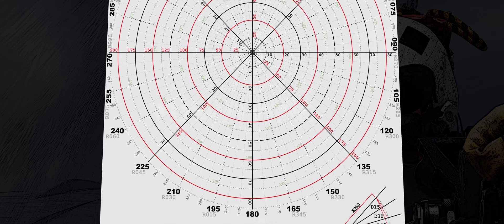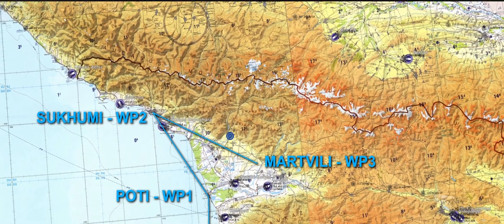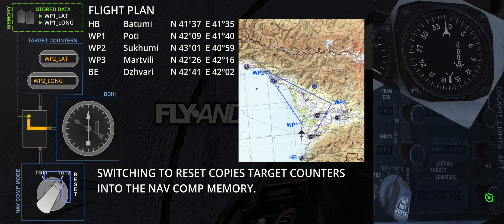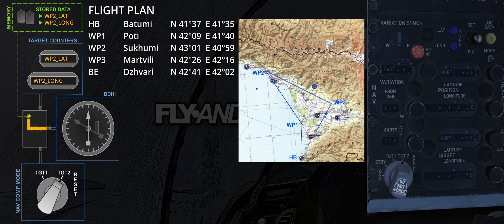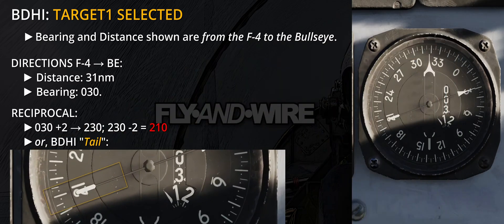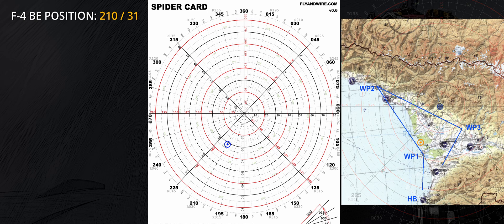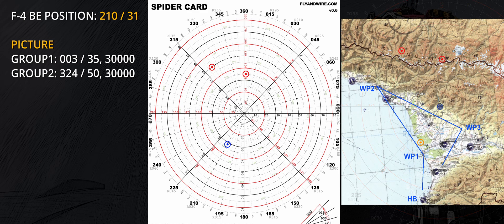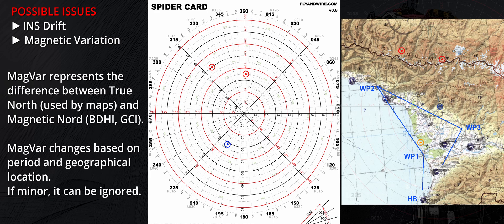F-4E-45MC - Bullseye & Nav References (INS Navigation)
Bullseye and Nav references increase situational awareness and ease navigation. The F-4E-45MC's AN/ASN-63 INS does not provide ad hoc tools to take advantage of them. However, the crew can easily overcome limitations with the here-discussed tools and some practice.

TIMESTAMPS
00:00 Introduction
00:39 TGT1 and TGT2
01:00 Scenario
01:30 Leapfrogging
02:20 Bullseye
03:53 Picture
04:42 Possible issues